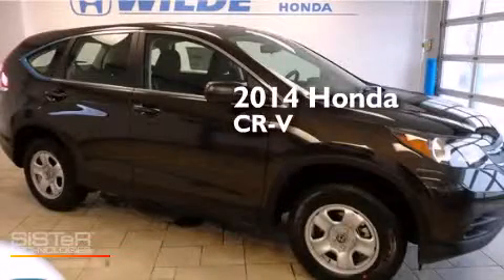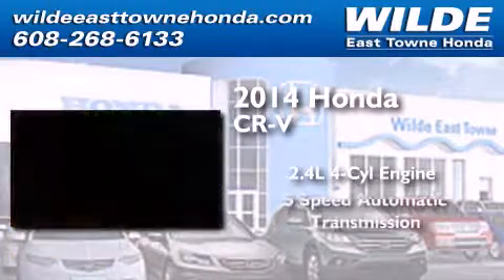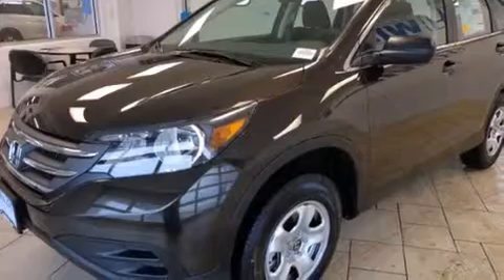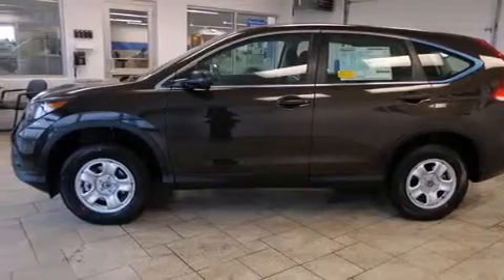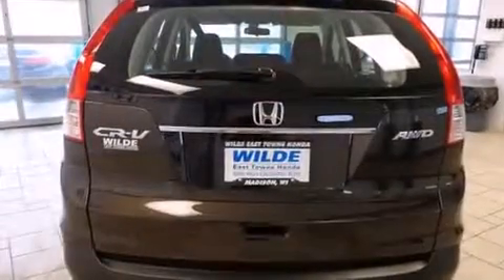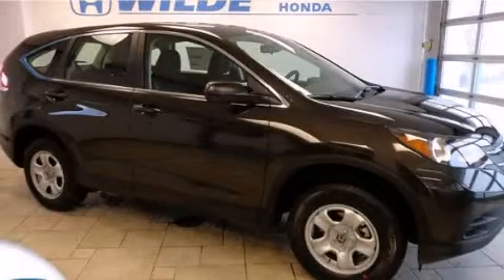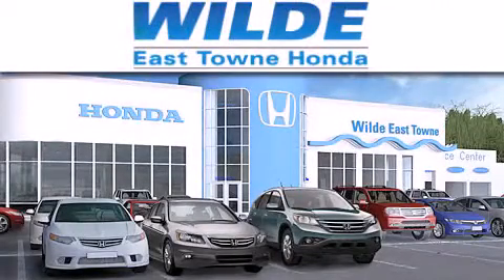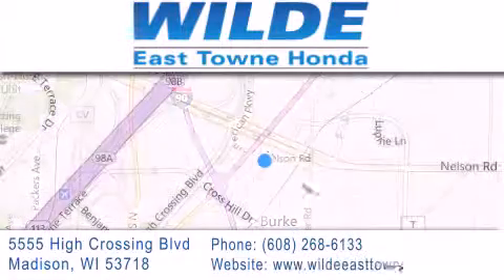2014 Honda CR-V Fitchburg WI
We have been honored to serve the Madison WI area , we promise that your experience at our dealership will exceed your expectations ! Year : 2014 Make : Honda Model : CR-V Engine : 2.4L 4 cyls Trans . : Automatic 5-Speed Exterior : Kona Coffee Metallic Miles : 10 Interior : Black w/Cloth Seat Trim Stock : 12465 Wilde East Towne Honda 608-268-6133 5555 High Crossing Blvd.